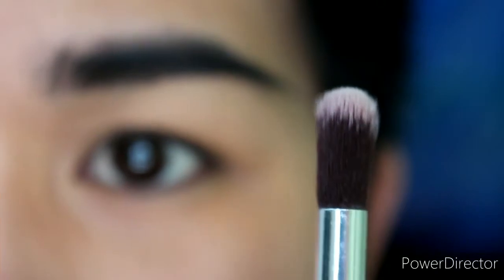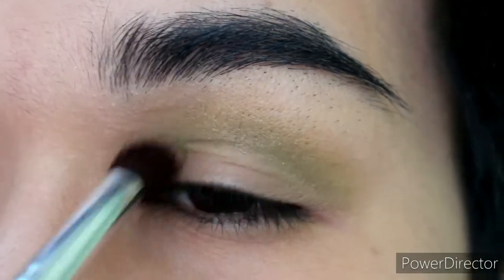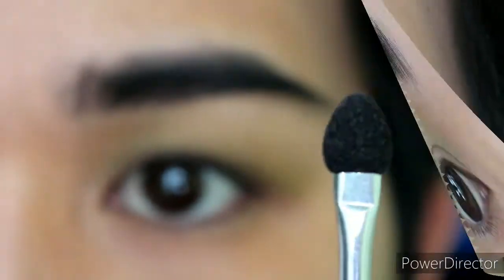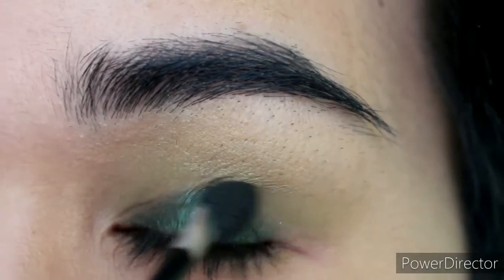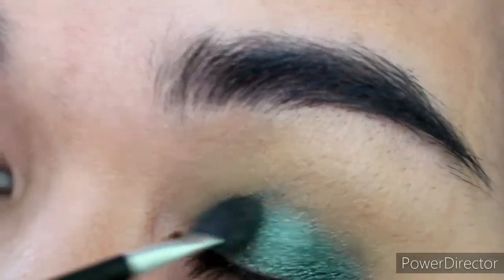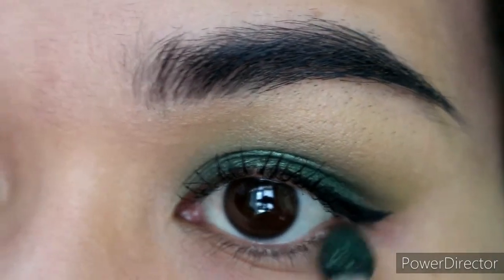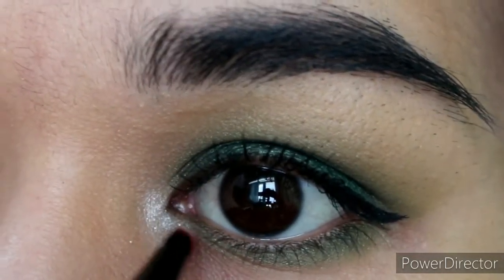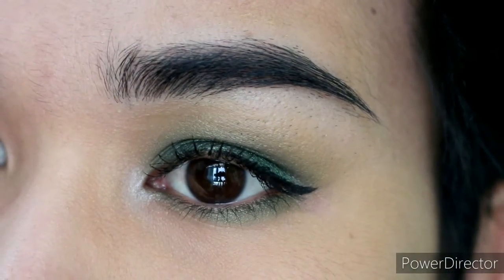QUICK AND EASY GREEN EYESHADOW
Video title:QUICK AND EASY GREEN EYESHADOW

This is a very quick ,easy and simple eyeshadow tutorial
And you can also request any eye makeup you want me to make with tutorial.
Hope you find my videos helpful
And if you did.
Please share this to your friends who like makeups!
Thankyou guys!